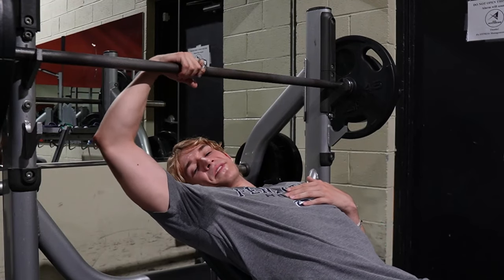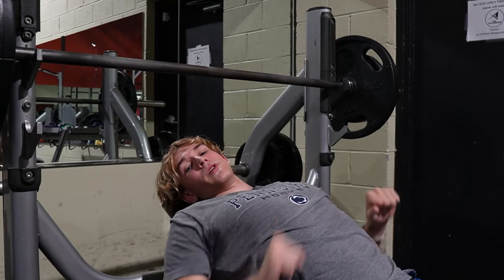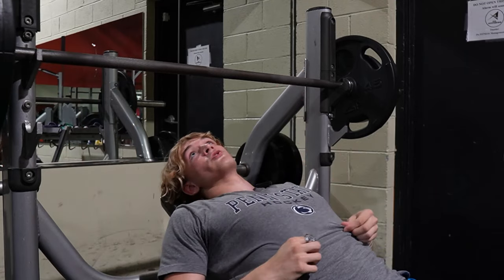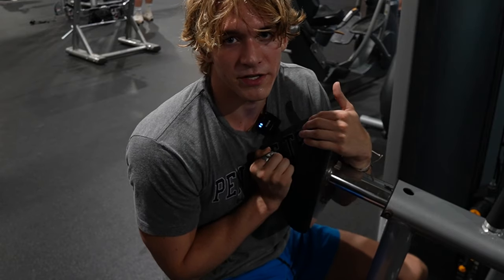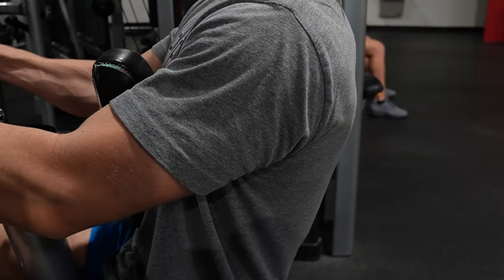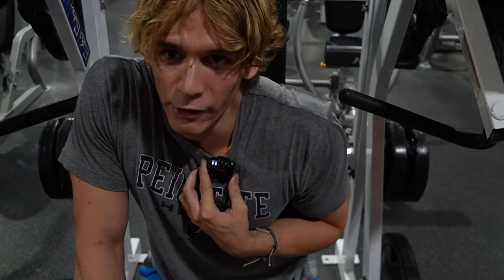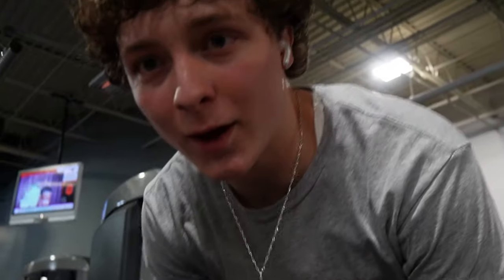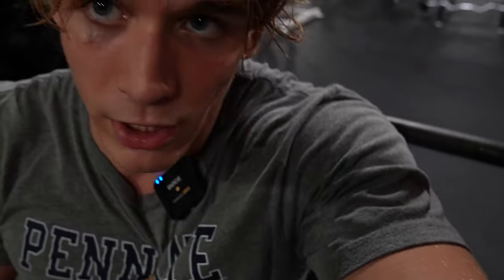Upper Chest and Lite Back Gym Vlog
what a crazy thumbnail haha
Heavy and Good Upper Chest Workout! And a Light back workout because I injured myself the previous day, don't worry I feel almost better now.

daily uploads.

WATCH THIS VIDEO YOU WILL LIKE IT

timestamps:
0:00  inc bench
1:58  csr
3:18 inc press
4:30 lat pulldown
5:18 inc smith
5:45 idek lmao
6:10 outro and flexing